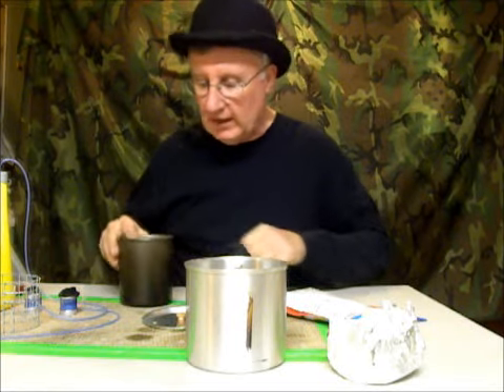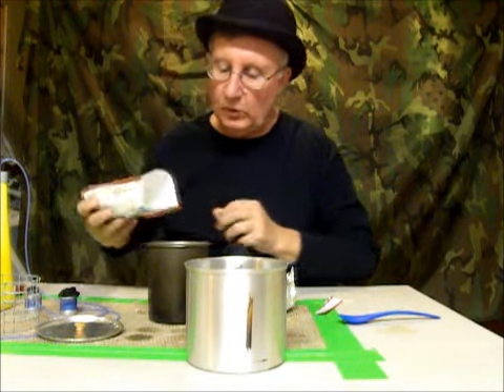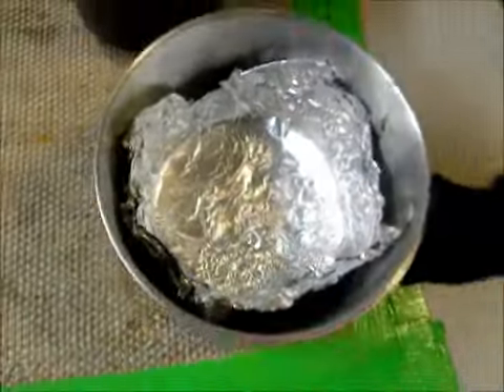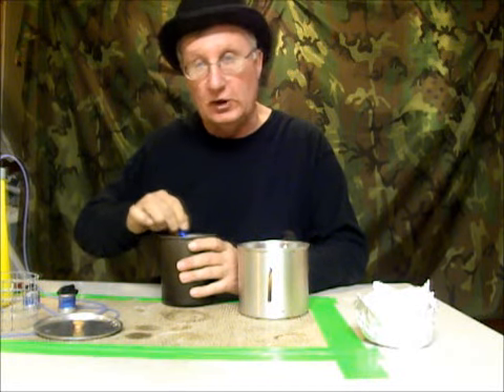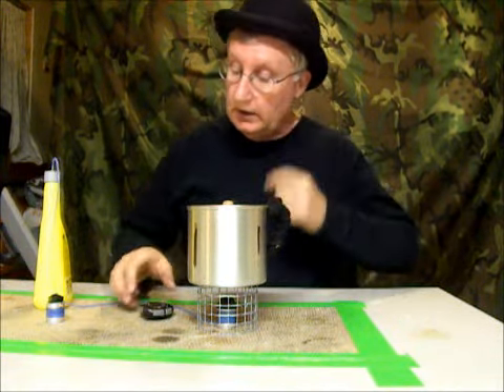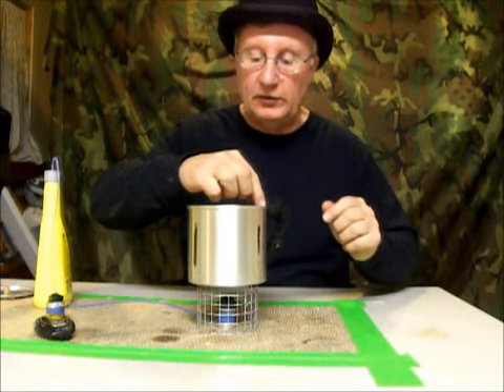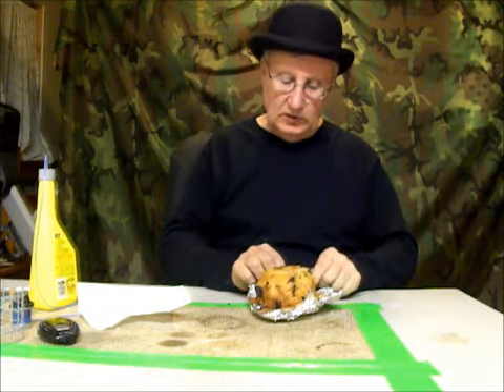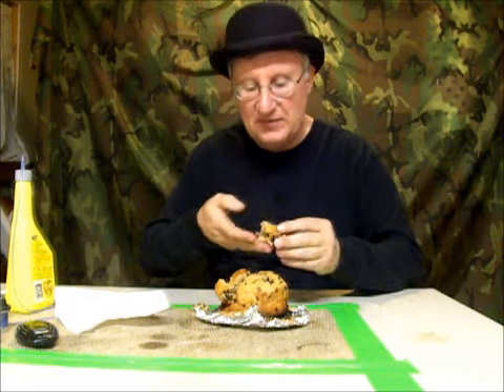Bake off try #3?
Tinny makes cake again